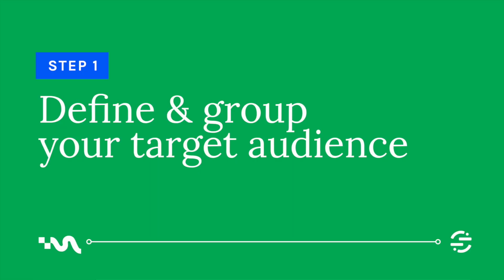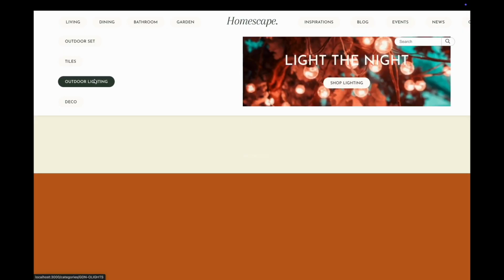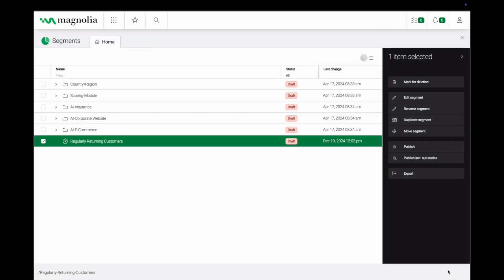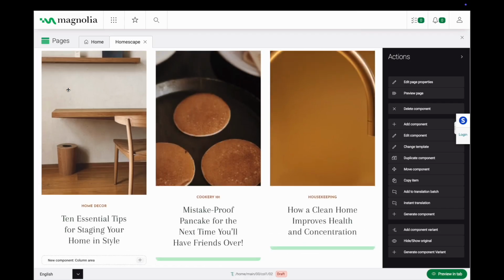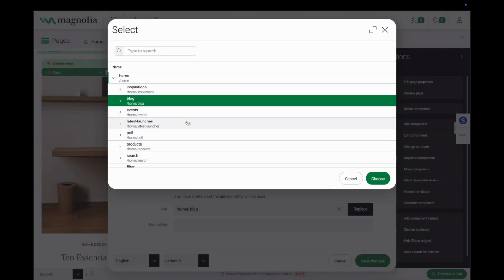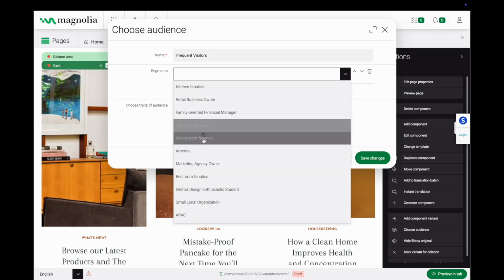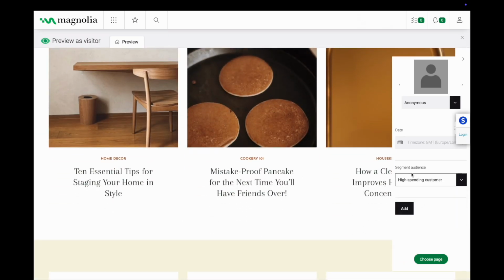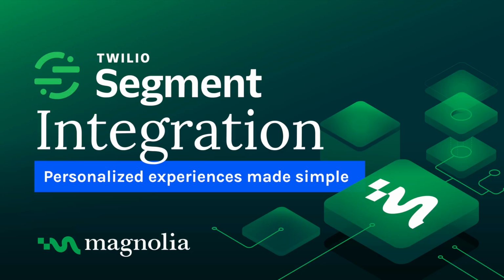Magnolia Segment Integration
Personalize at scale with Segment and Magnolia
Show your customers the right content at the right time to drive conversions by harnessing Segment’s customer data platform (CDP) and Magnolia’s native personalization tools.